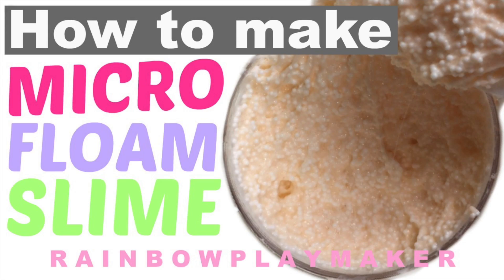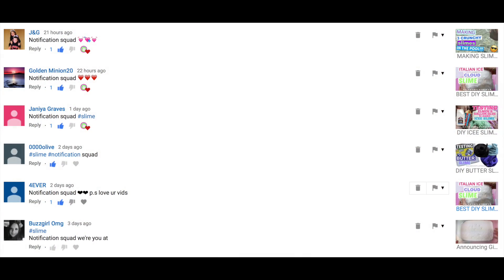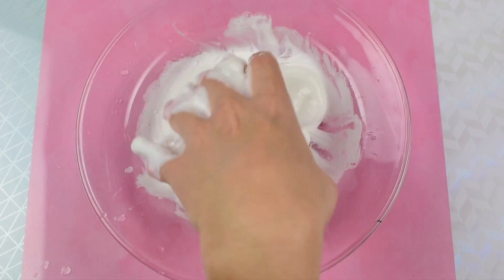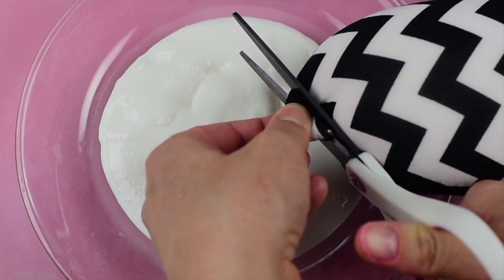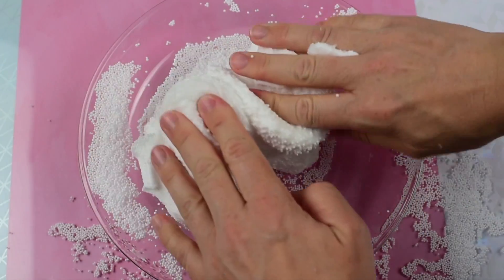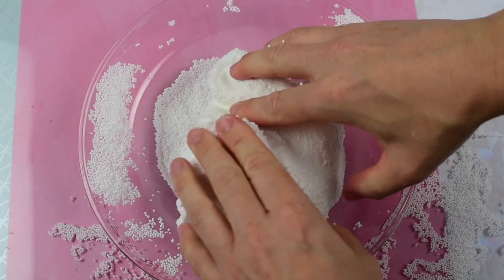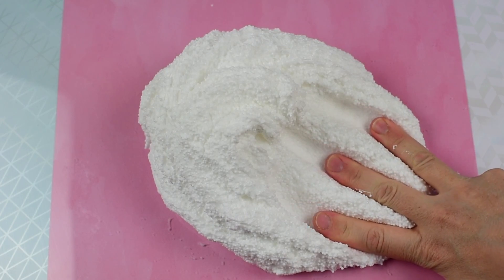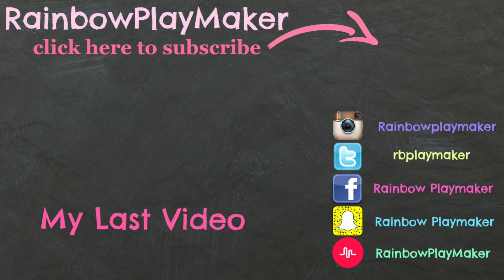HOW TO MAKE SLIME! MICROFLOAM! NO FAIL DIY RECIPE! CRUNCHY TUTORIAL VIDEO!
HOW TO MAKE MICROFLOAM SLIME!

This is the best and easiest Micro Floam Recipe you will ever make.  So crunchy and satisfying!  Grab your ingredients, a bowl and something to mix with and let's get started . . .

My tutorials on how to use Winter Snow in your slimes -

My tutorial on how to use Expanding Snow in your slimes -

❤➜ IF YOU LIKED THIS VIDEO, PLEASE SHARE IT AND HELP US GROW!

Please share the slime LOVE :)  Tell someone today about my channel and videos!

Thanks again for watching this video.  The Rainbowplaymaker channel is the best place for you to find the newest slime!